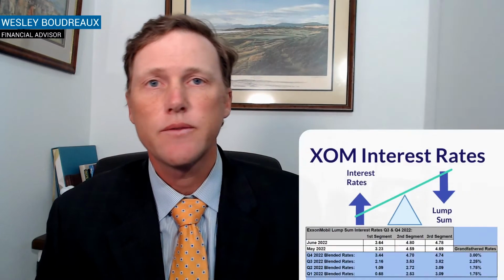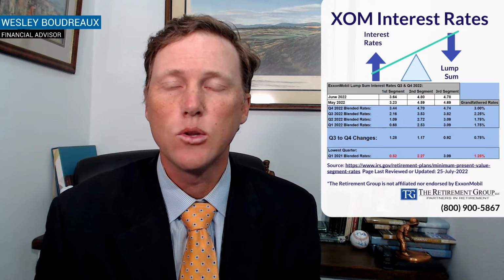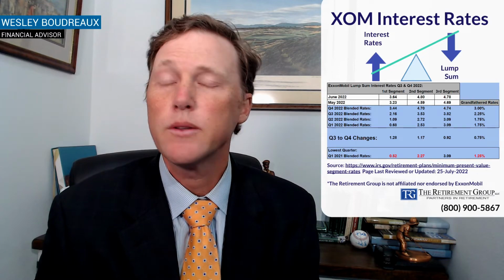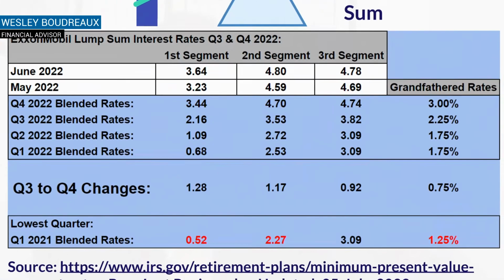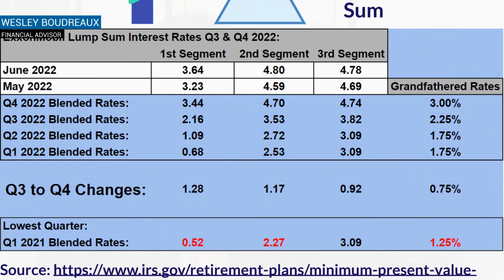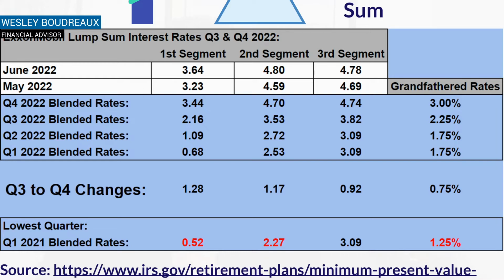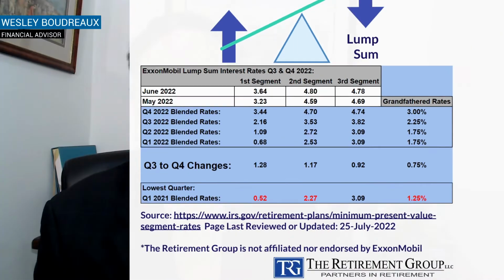Interest Rate Update for ExxonMobil Employees - Quarter 4 2022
ExxonMobil employees who wait until the 4th quarter of this year to commence their benefits could see a large reduction in the value of their lump sums due to rising interest rates. Learn how to potentially avoid these losses by watching our video!

1.
3. FOLLOW our LinkedIn page for updates

This information is not intended as a recommendation or to provide individualized tax or legal advice. Discuss your specific situation with a qualified tax or legal professional. The opinions are subject to change at any time and no forecasts can be guaranteed. Investment decisions should always be made based on an investor's specific circumstances. Investing involves risk, including potential loss of principal.